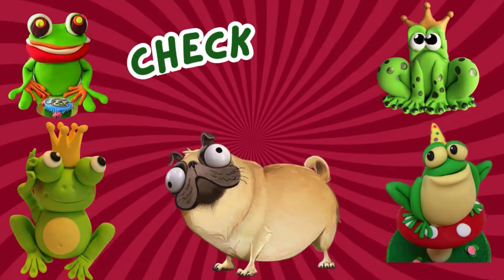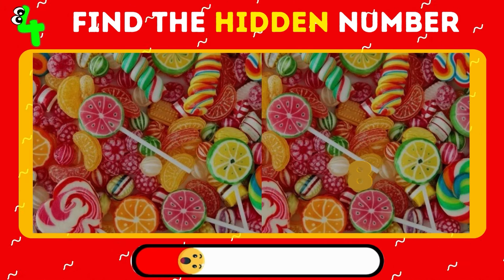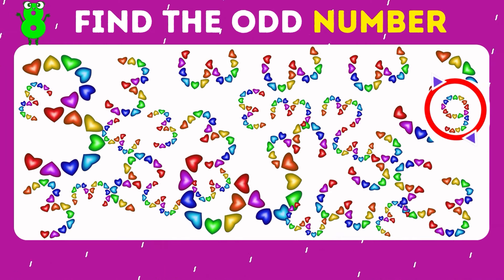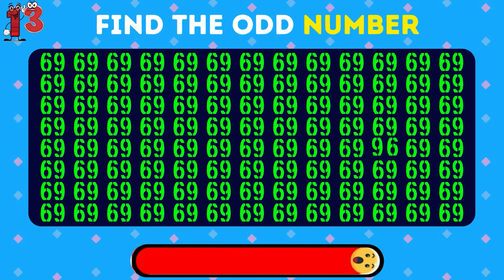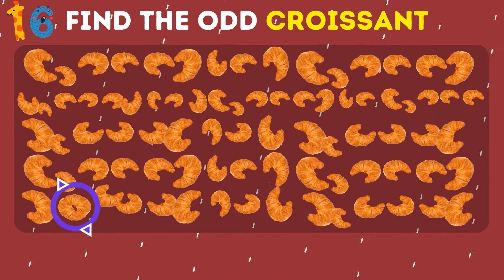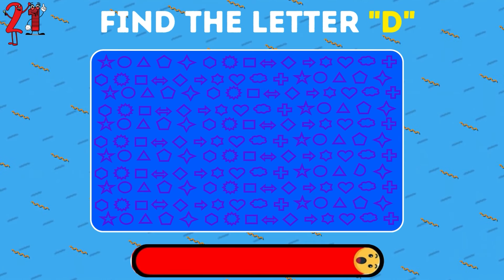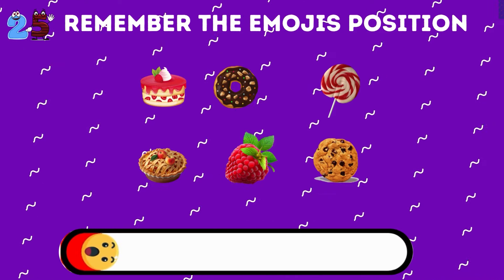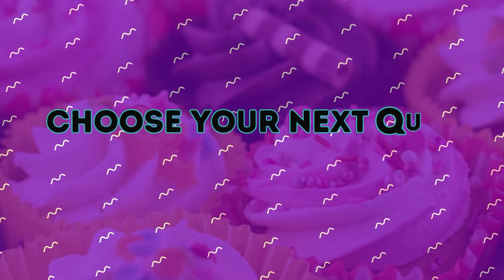Find the ODD One Out - Number & Letter Edition 🔠 ❇️ | 30 Easy, Medium, Hard Levels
🔍 Welcome to the Ultimate Puzzle Challenge! 🔍

Join us on an exciting brain-boosting adventure with 30 challenging puzzles across three difficulty levels: easy, medium, and hard! Each puzzle is crafted to test and enhance your observation skills. Are you up for the challenge of finding the odd one out, spotting unique emojis, and distinguishing between similar-looking letters and numbers?

🧩 What's Inside:

Easy Level: Start with simple puzzles to warm up your observation skills.
Medium Level: Take it up a notch with moderately challenging puzzles.
Hard Level: Put your skills to the ultimate test with our hardest puzzles yet.
👀 Test Your Eye for Detail:

Emoji Quiz: Sharpen your observation by spotting the differences in our emoji challenges.
Odd One Out: Can you find the letter or number that stands out among the rest?
Illusion Quiz: Enhance your visual perception with puzzles that play tricks on your eyes.
🎯 Challenge Your Friends: Compete with your friends to see who has the sharpest eyes! Share your scores in the comments and let's see who comes out on top!

Let's see how keen your observation skills really are! Ready, set, go! 🚀